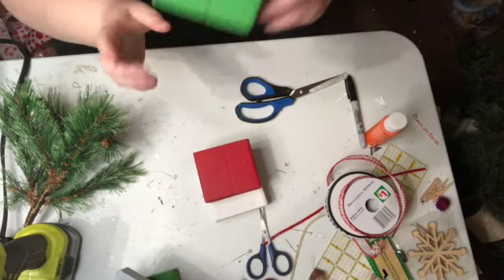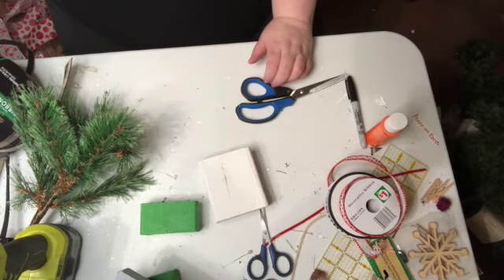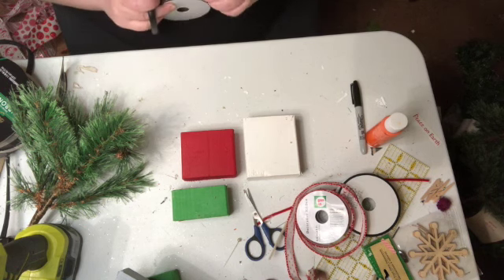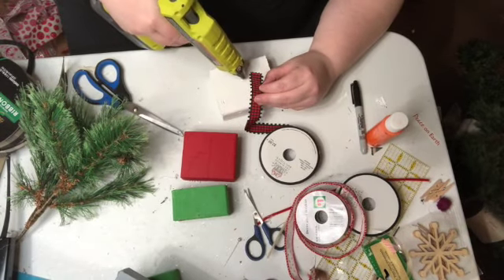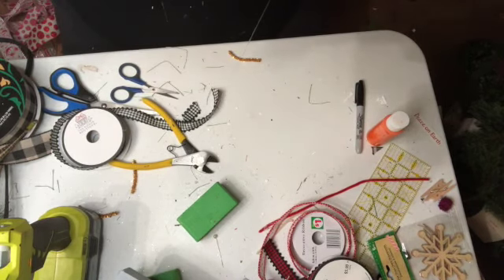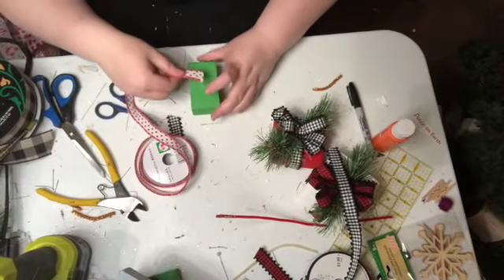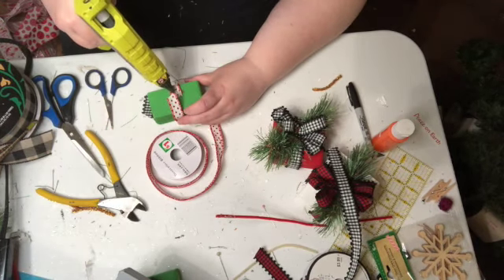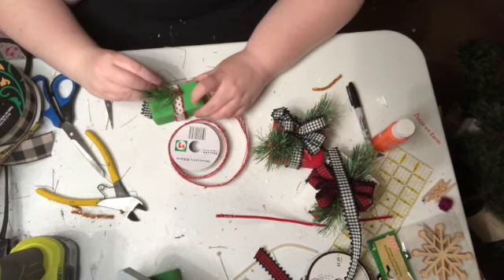12 days of Christmas: how to to make a tiered tray decor for Christmas